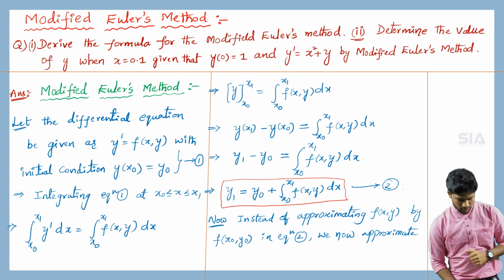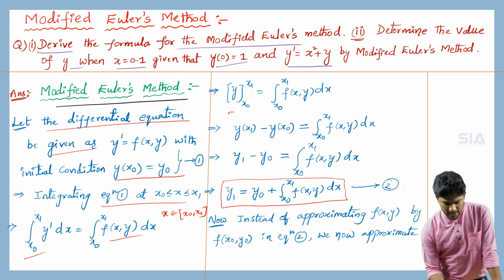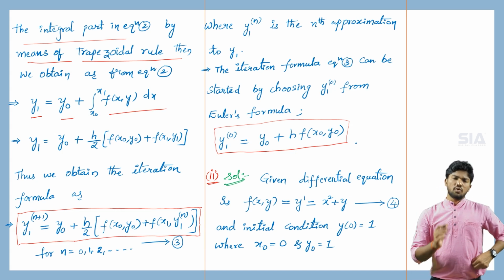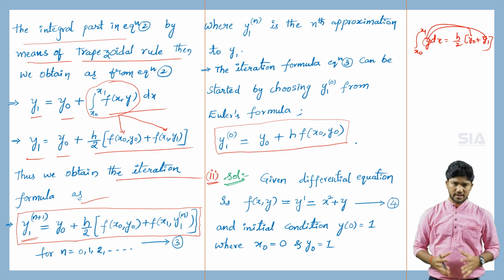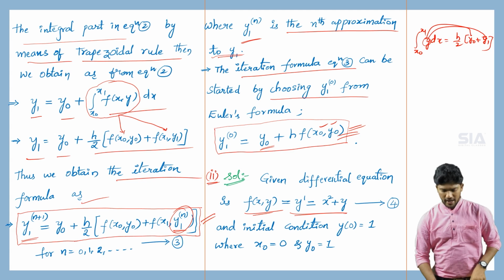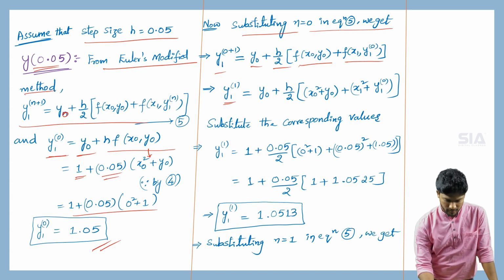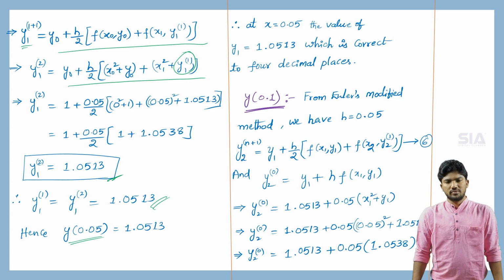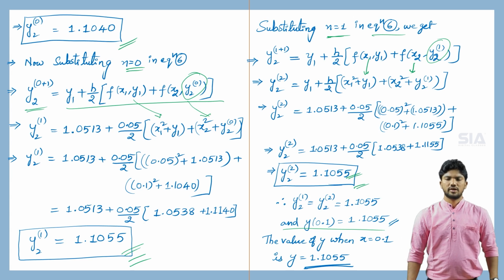Derive Modified Euler's Method and Problem on it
In this video, we'll walk you through how to derive Modified Euler's Method and solve a problem using it. Perfect for those studying numerical analysis!

modified euler's method
euler's method
euler's modified method
euler's method example
euler modified method

modified euler's method euler's method euler's modified method euler's method example euler modified method